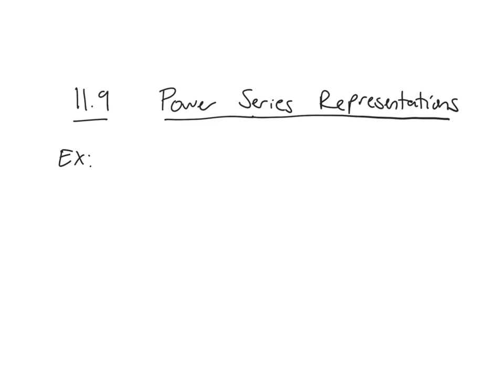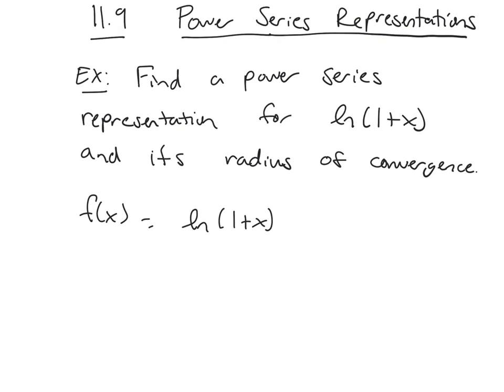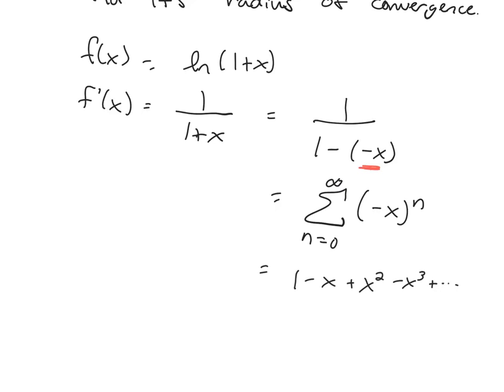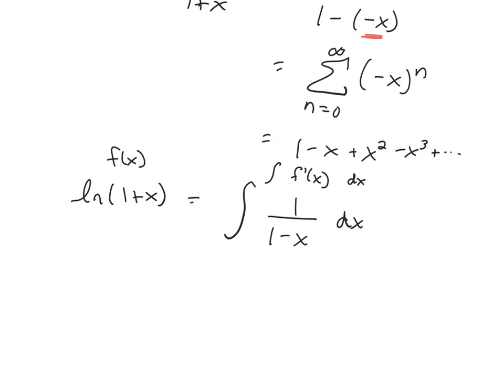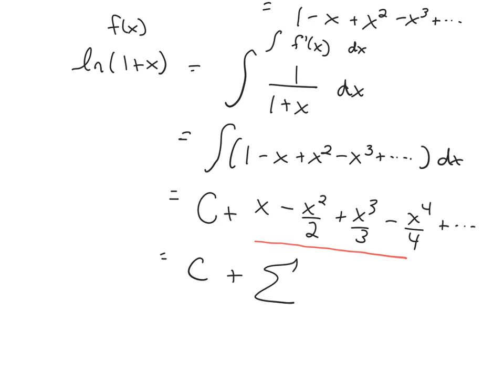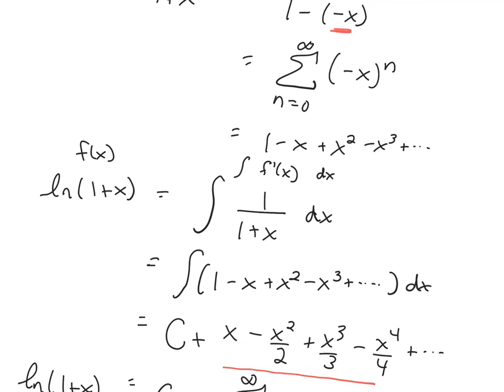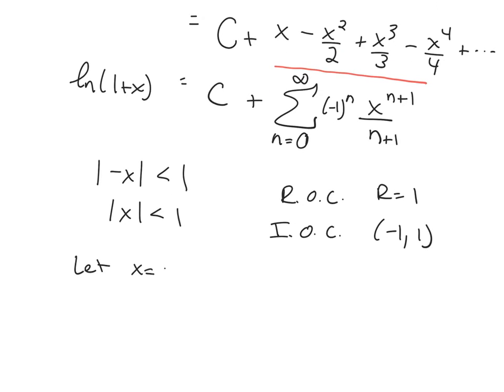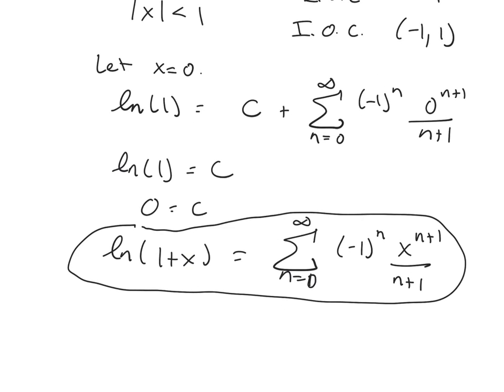Integration of Power Series Example 1